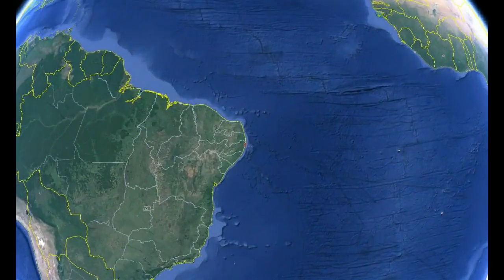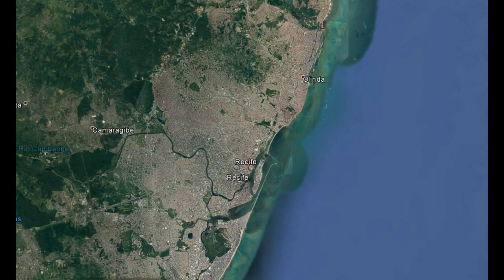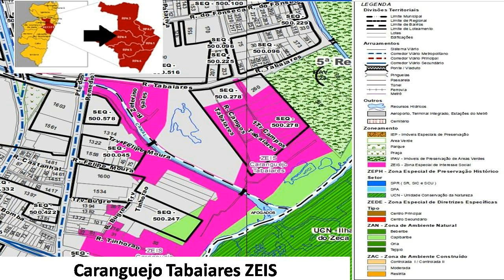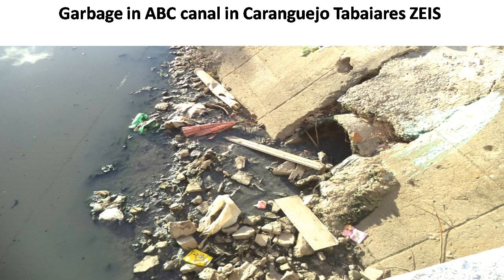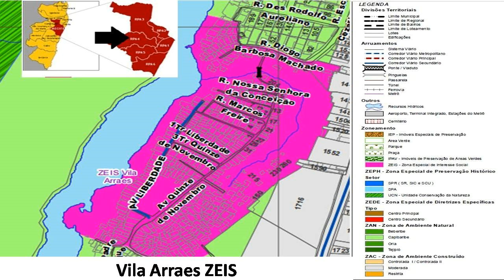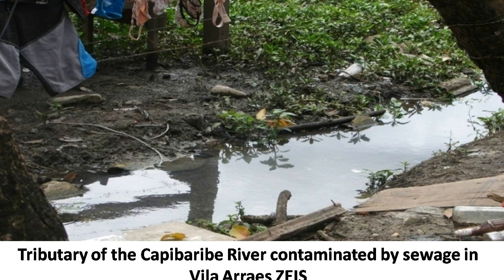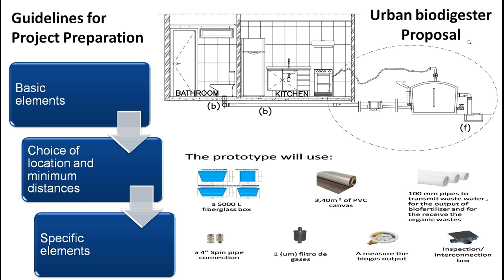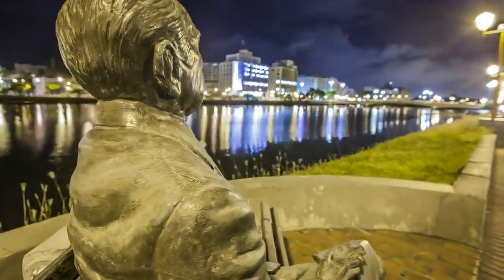SBE16 Project guidelines for construction of biodigesters in poor communities in Brasil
Project guidelines for construction of biodigesters in poor communities in Brasil

In today’s materialistic society, there is a constant pressure to consume goods and services without taking into account that this unbridled acquisition will lead to an increase in the generation of solid waste that, in most cases, will not be properly disposed of, culminating in the proliferation of vectors and causing incalculable damage to the environment, to public health, to the population, and to the urban order. This study presents projectual guidelines for sustainability of low income communities in urban areas through the installation of biodigesters as an alternative for the proper disposal of their organic solid waste and sewage in order to improve sanitation and enable the generation of biogas and power for such communities. The guidelines were elaborated based on interviews with community leaders, the socioeconomic profile of community residents, the amount of waste generated, sewage drainage problems, availability of open areas adequate for the installation of biodigesters, the post-installation maintenance manual, as well as an analysis of the Brazilian laws and regulations that standardize the construction aspects. The proposed guidelines are intended to assist managers in decision making with regard to sanitation and generation of biogas from waste, which is currently a problem for local development.